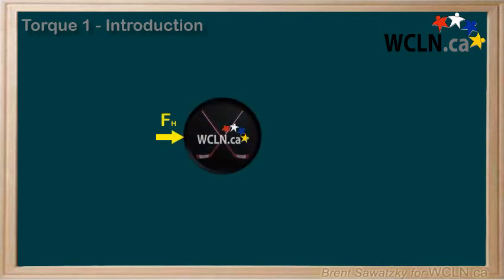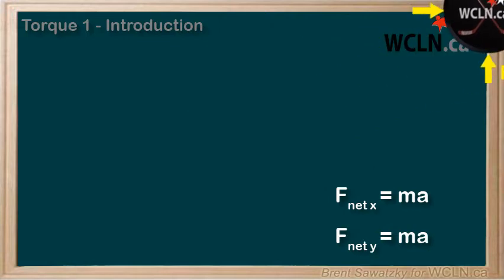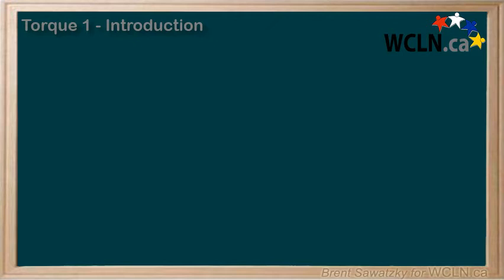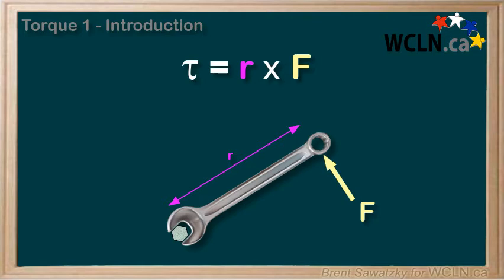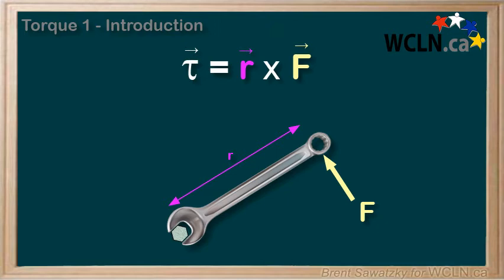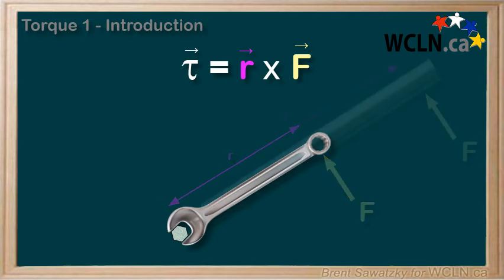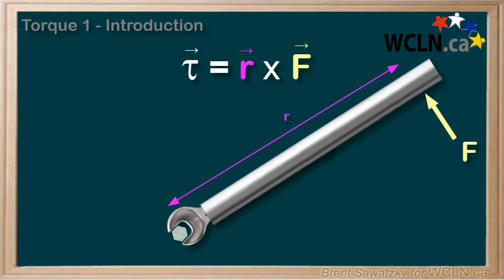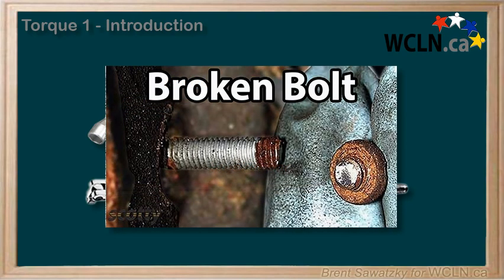_WCLN - Physics - Torque 1 (Intro to Torque and Rotation)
In this video tutorial we look at forces causing rotation and define torque.